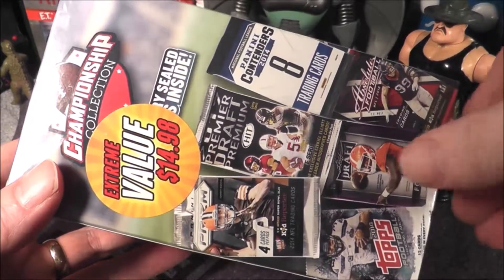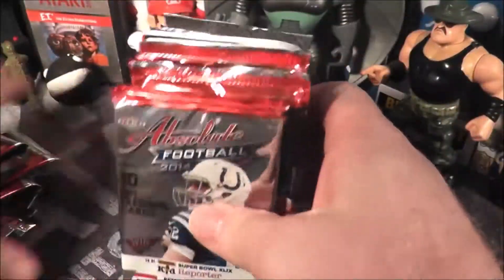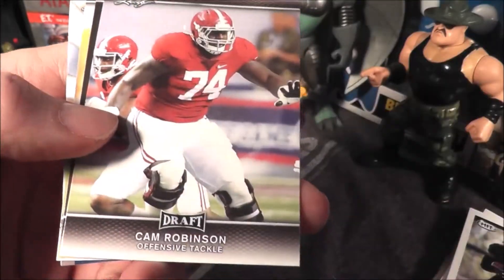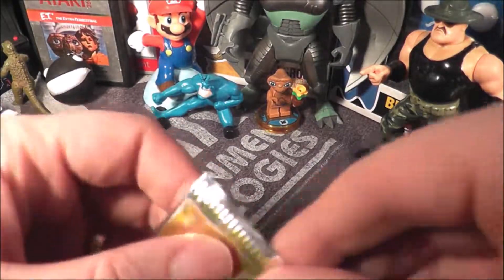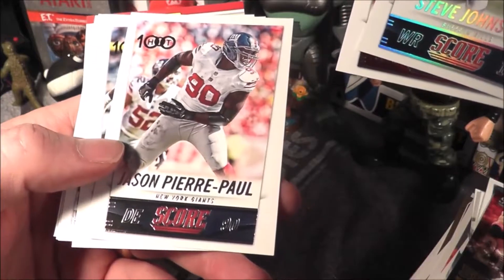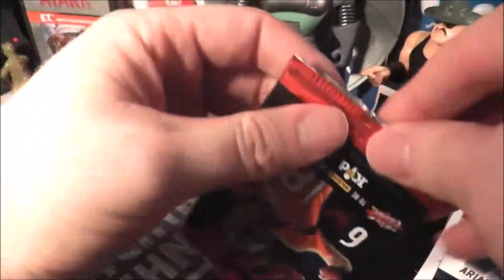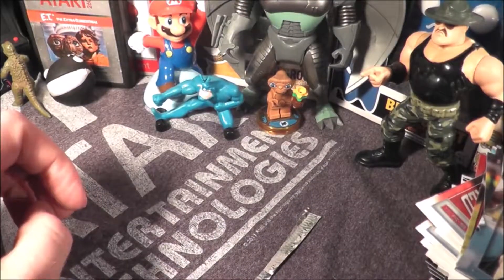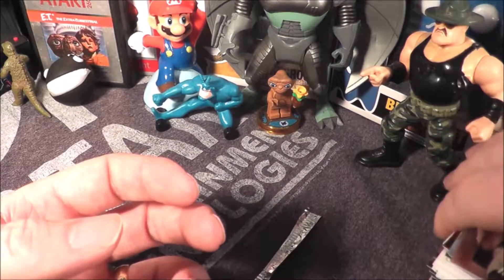Football Card Repack Break #1: 2018 Football Championship Collection (Surprise Hits!)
Opening 20 packs of football cards with some surprises inside!
FYI- This is a video I previously recorded before I decided to make a channel focused on football Cards.